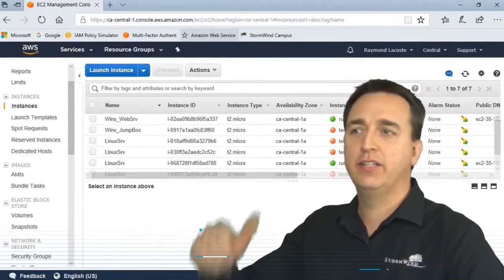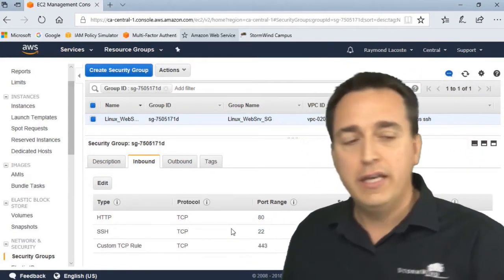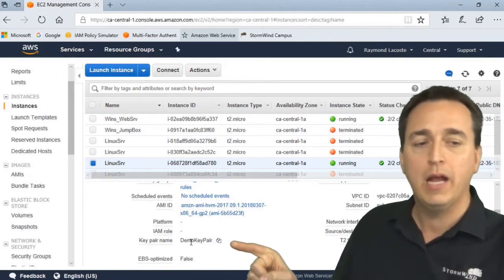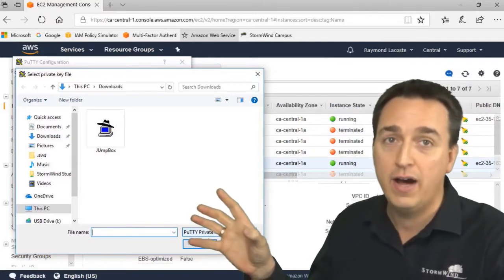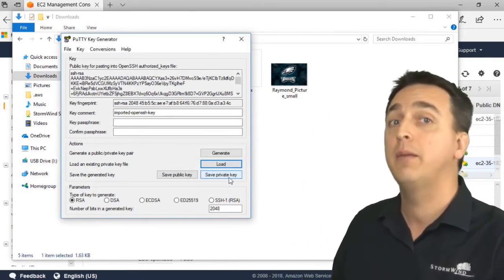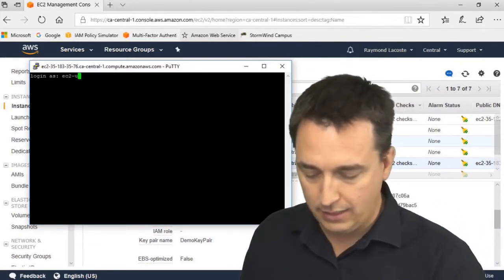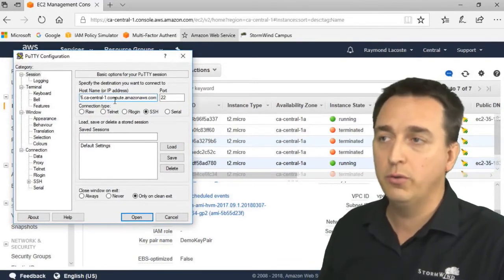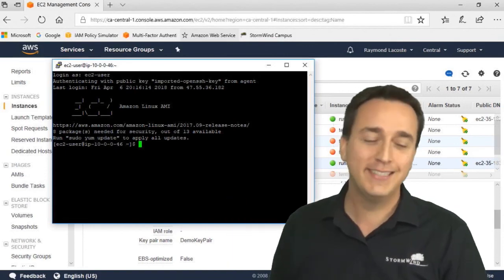Connecting to an AWS Linux EC2 Instance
In this video, Raymond Lacoste, author and StormWind Studios instructor, demonstrates the process of connecting to an AWS Linux EC2 instance.